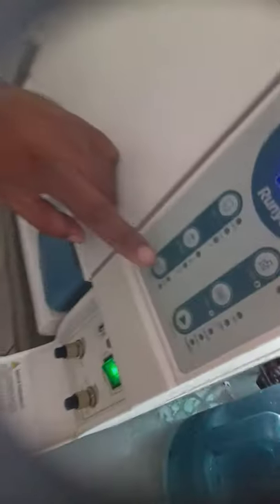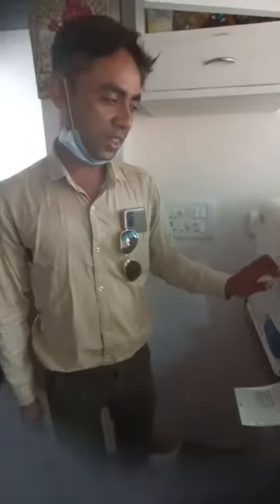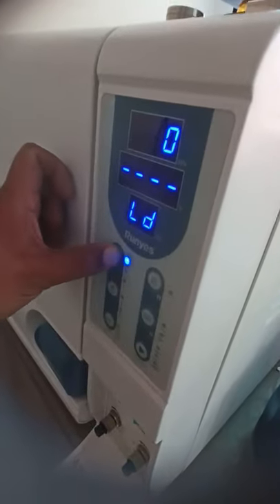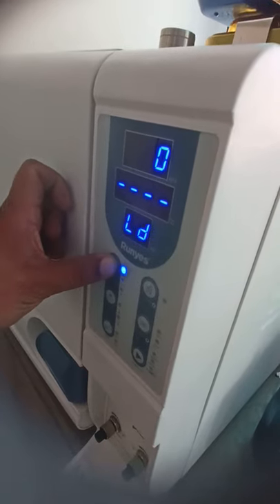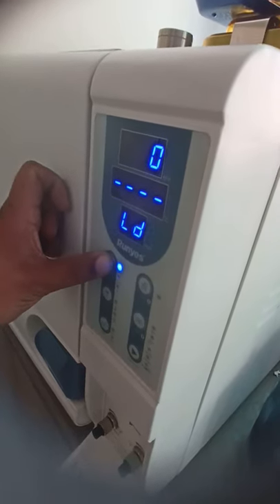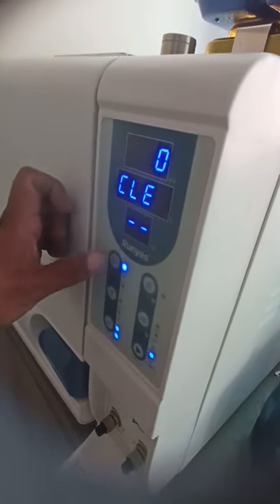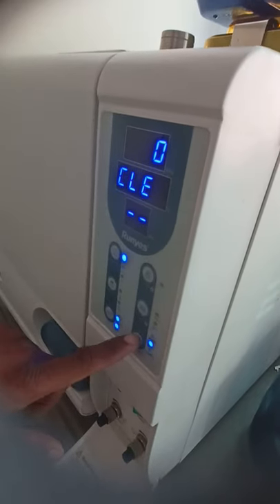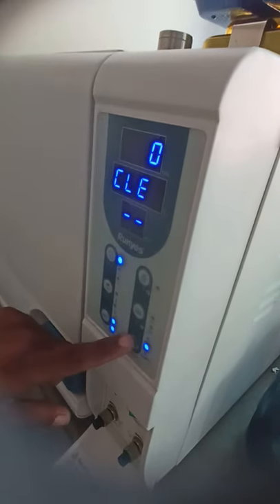b class autoclave management